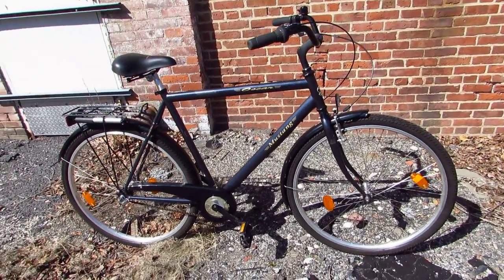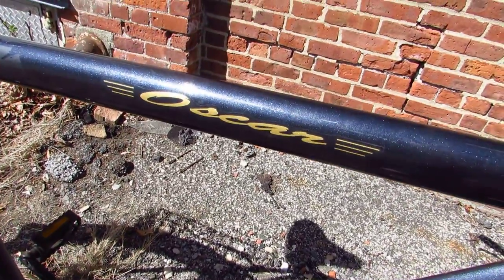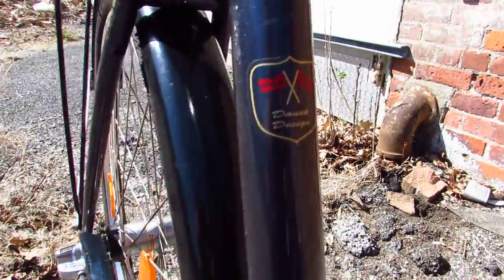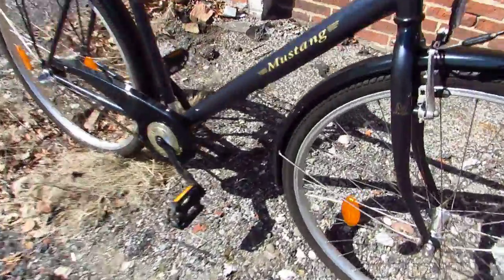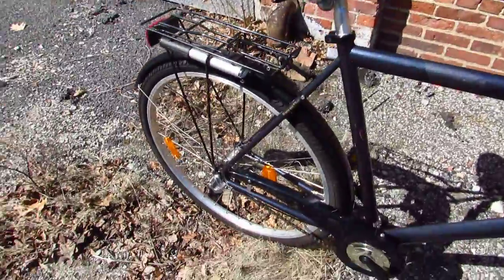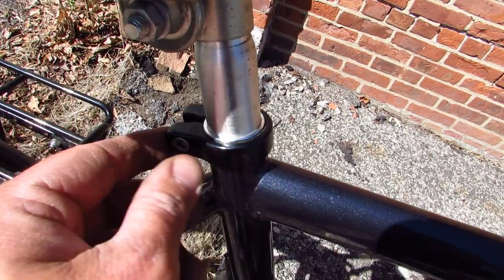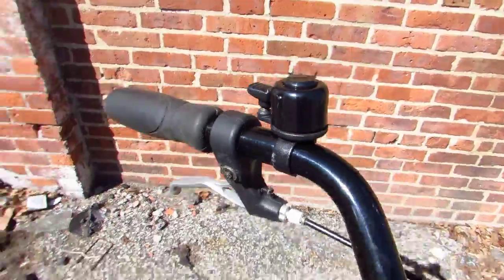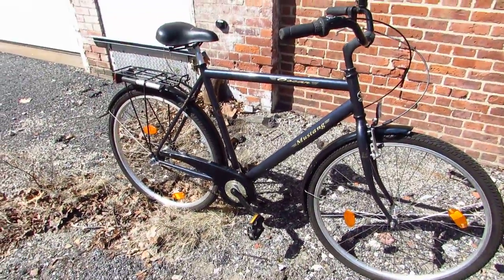GIDDY UP on the MUSTANG OSCAR DUTCH-STYLE CITY BIKE!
Getting on and off is sketchy, riding is awesome.

Recorded on 4/14/2017 after I drove around for, like, an eternity, trying to find a good place to shoot photos.